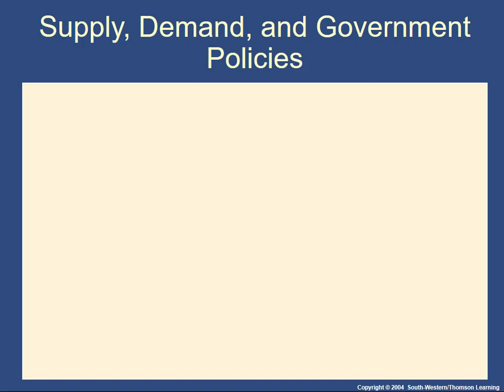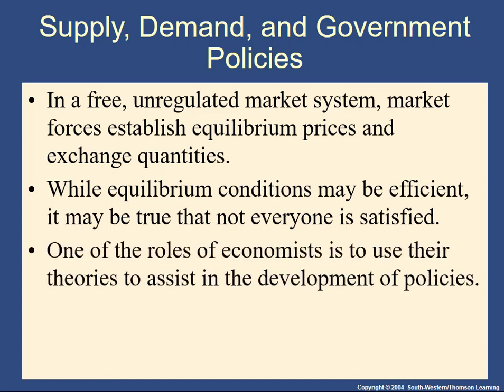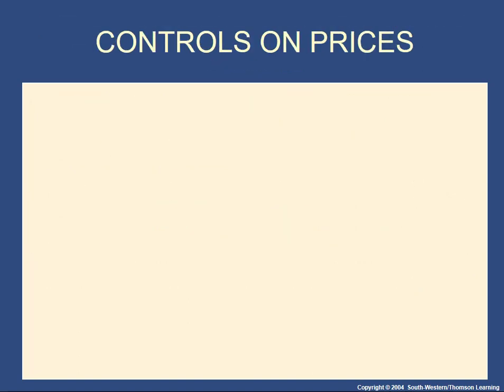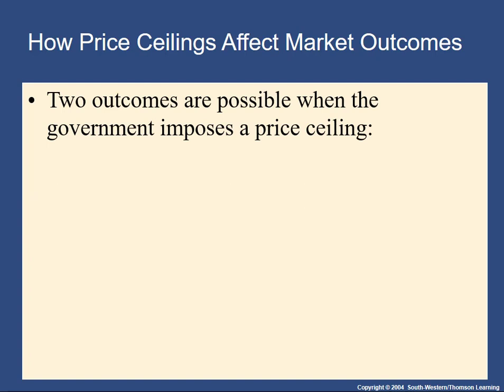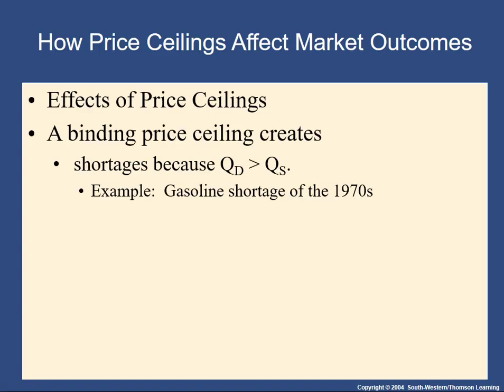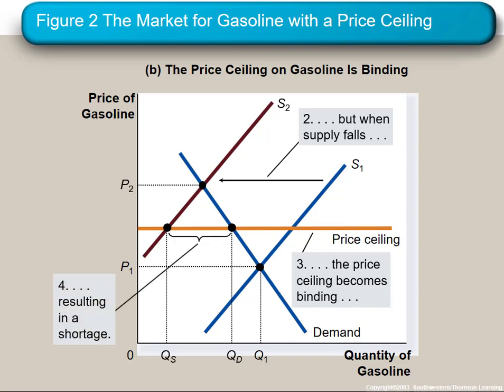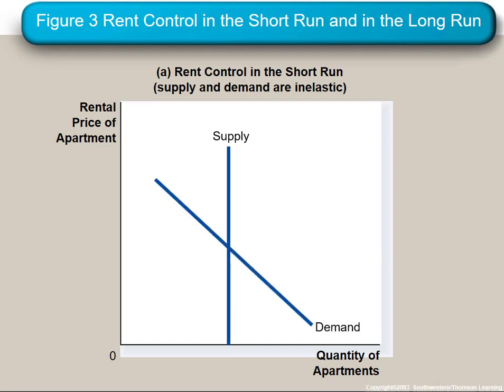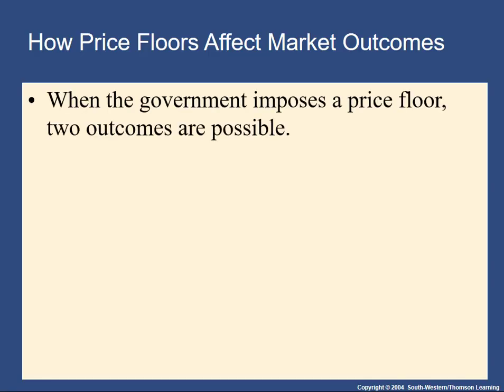PriceCeilings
Price Ceilings